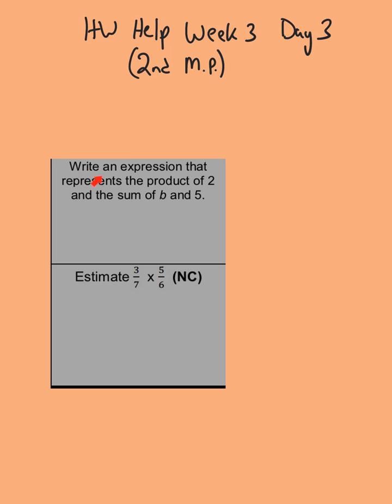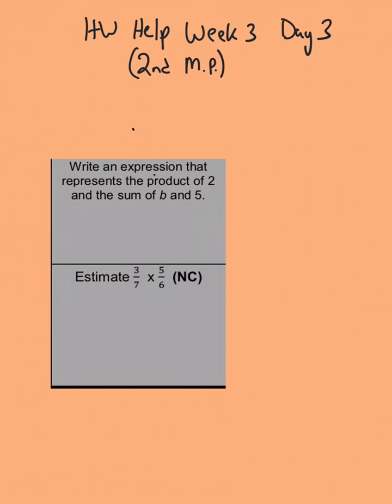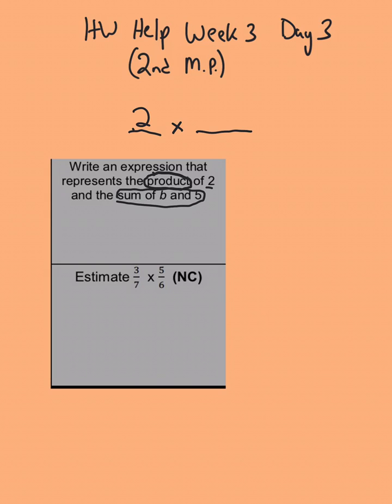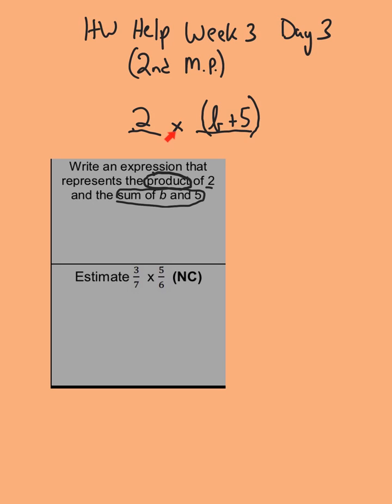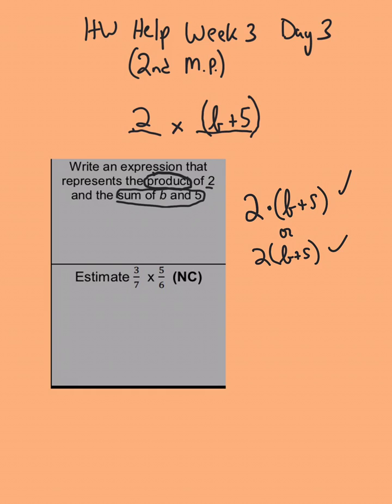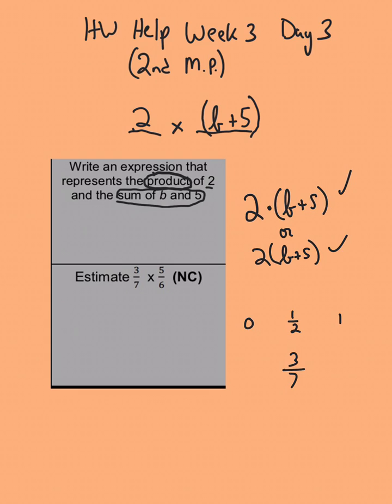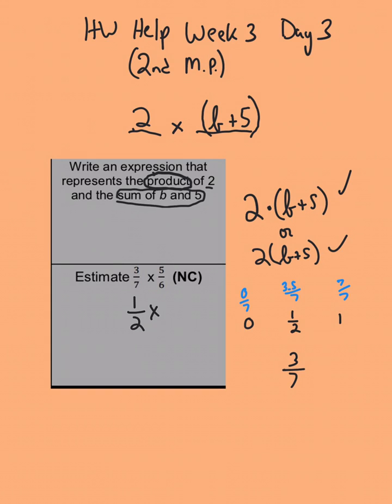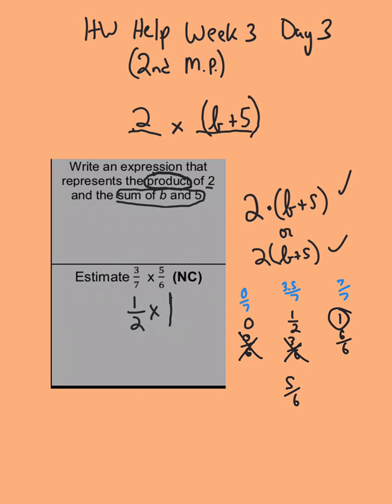Hw help week 3 (2nd mp) day 3